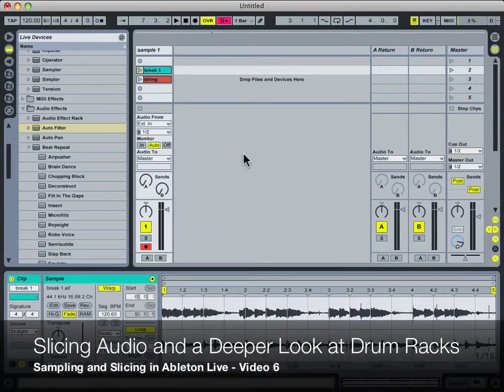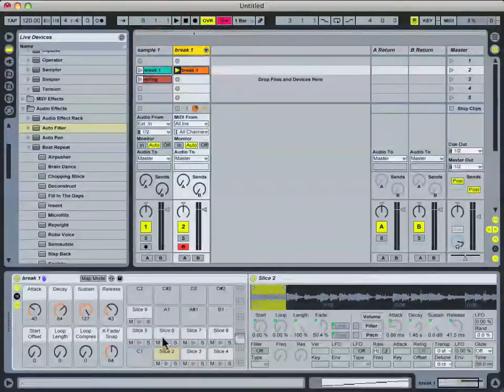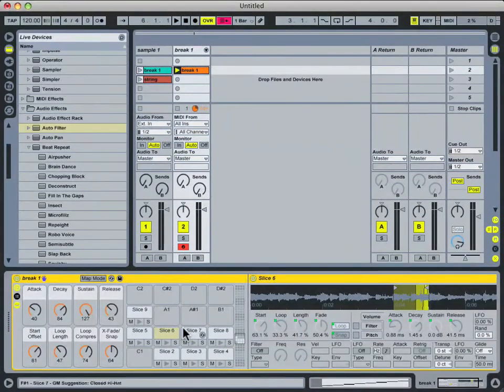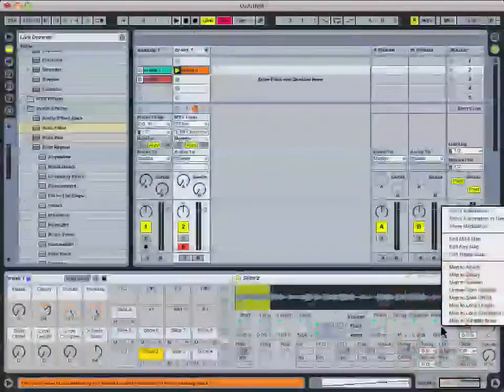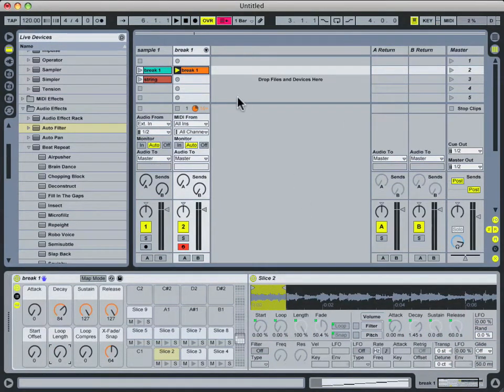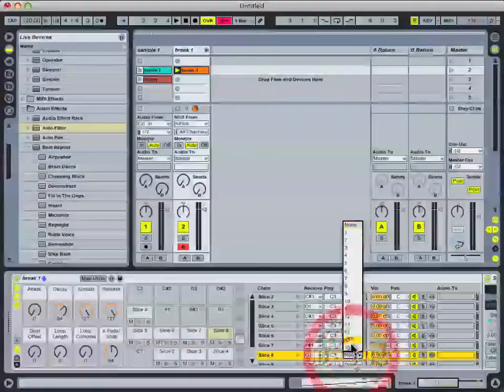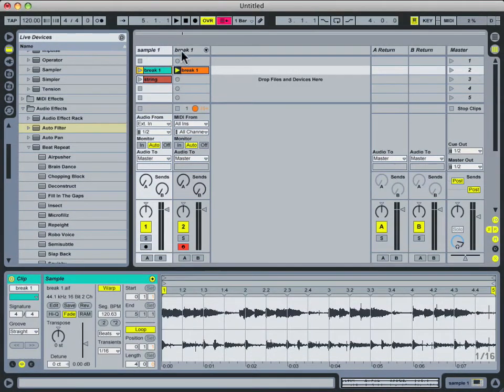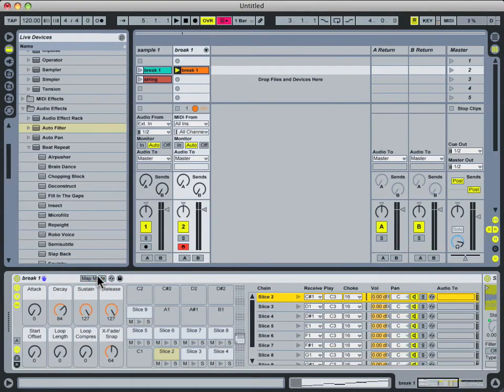Slicing Audio Clips into Drum Racks by Nick's Tutorials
How to create sample-based music in Ableton Live + remixing loops using Live's interface.